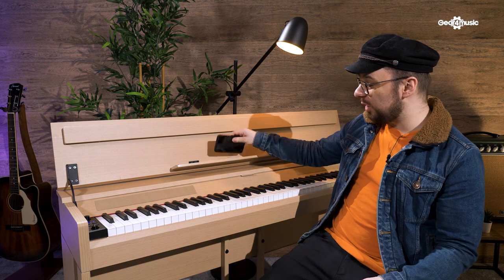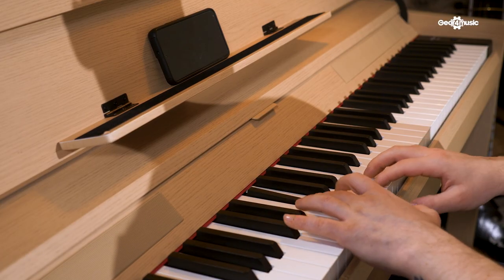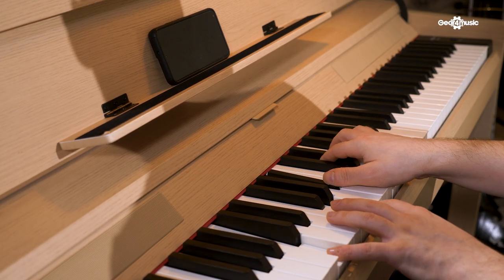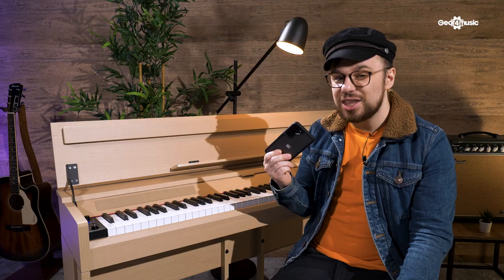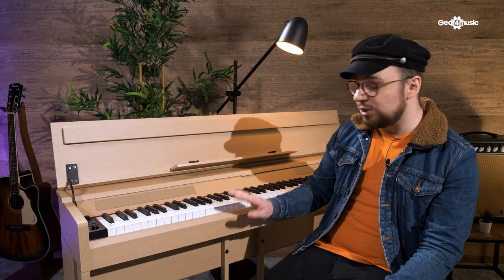Four Ways to Record Your Digital Piano | Gear4music Keys and Orchestral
Looking to record your digital piano or keyboard performances for sharing or archiving purposes? In this video, we will show you four different ways to record your digital piano or keyboard using the DP-12 digital piano.
Check them out here:
DP-12 Compact Digital Piano by Gear4music, Light Oak